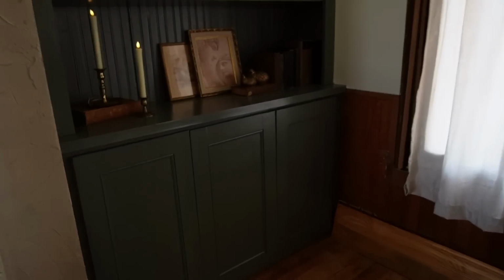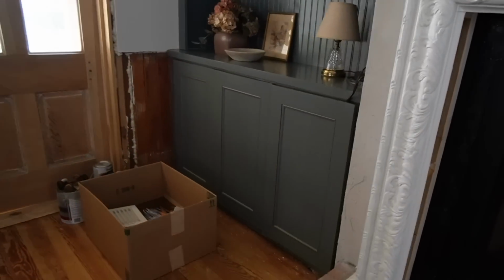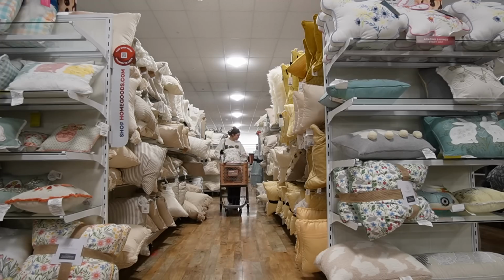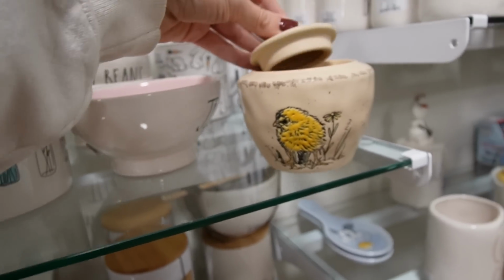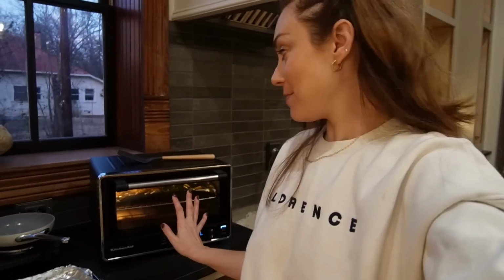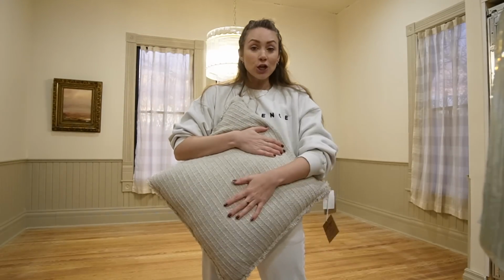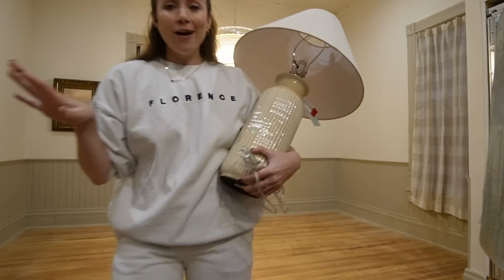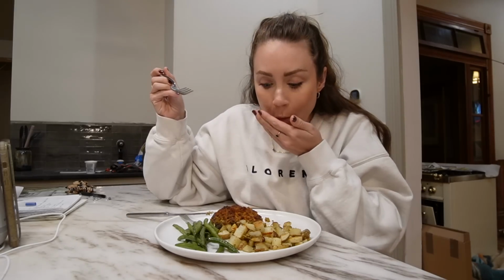hunting for vintage hardware & decor for the cottage *DECOR HAUL* | XO, MaCenna Vlogs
We’re skipping trips to the grocery store & expensive food deliveries with Hello Fresh!

I was on the hunt for vintage hardware for the living room cabinets and some decor for the cottage! Come shopping with me :)

My DIY & HOME DECOR Channel:  @XOMaCenna